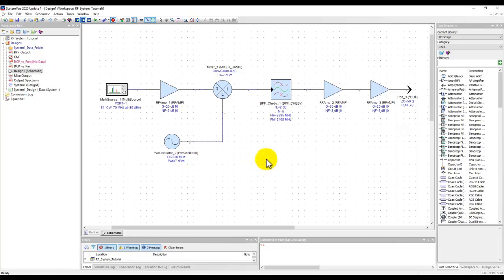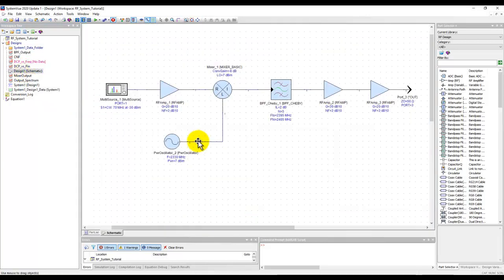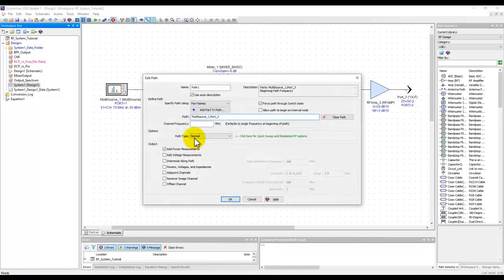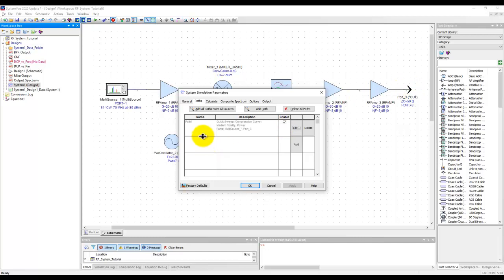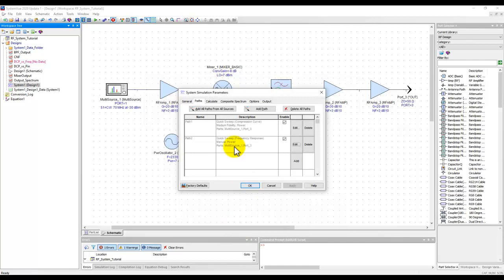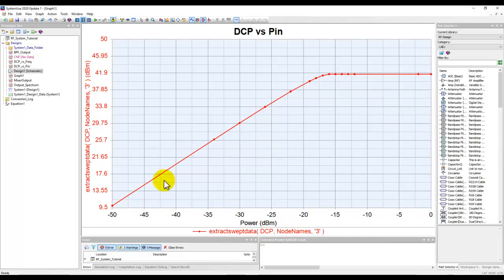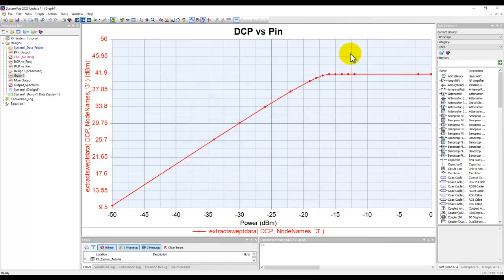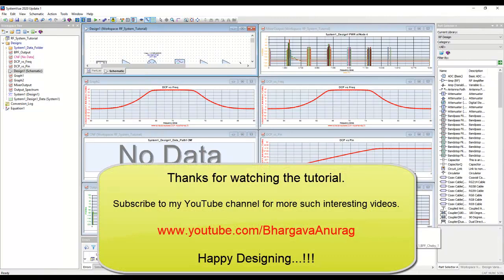Tutorial-19: Quick Power and Frequency Sweeps for RF Systems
Welcome to the "Learn SystemVue in 5 mins" video tutorial series. In the 19th tutorial video, you will learn how to set up and run Quick Sweeps to characterize your RF systems in Spectrasys.